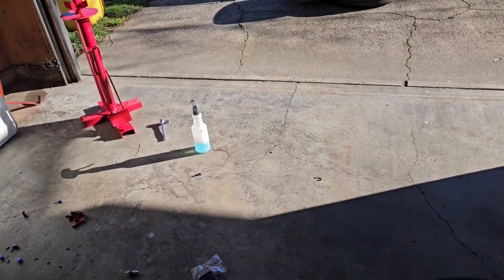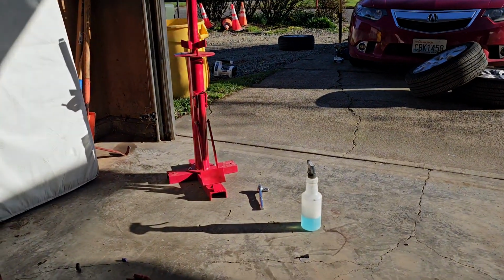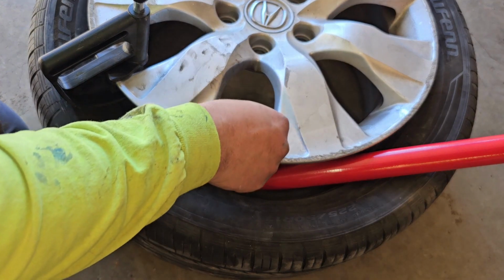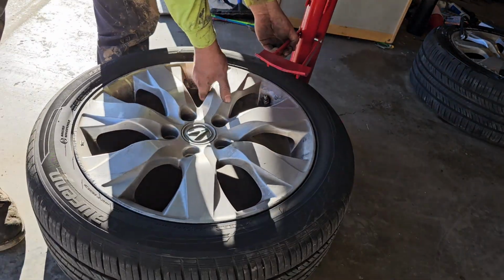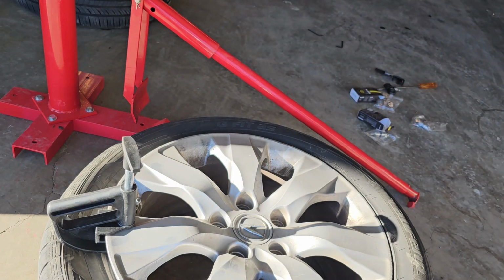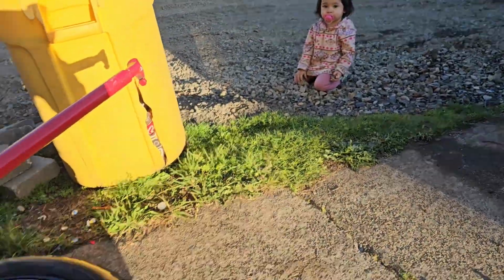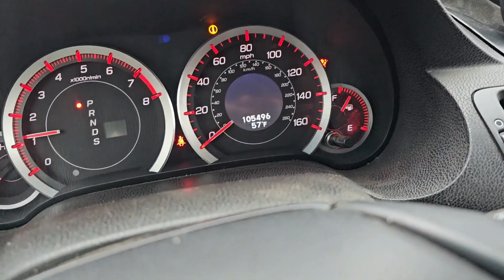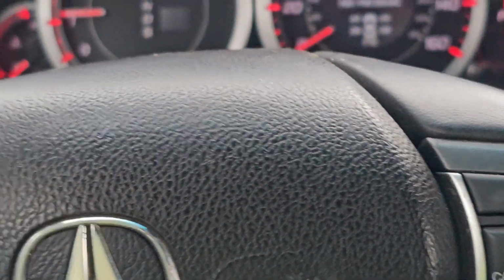Tpms Sensor Install on Acura TSX (Any car)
if you need just take to a shop, but for my car to recognize the new sensors i had to unplug the battery over night and re plug it in the morning

MORESENSOR Signature Series 315MHz TPMS Tire Pressure Sensor 4-Pack | Preprogrammed for Select 25+ Japanese Brand Models | Replacement for 42753-STK-A04 | Clamp-in | NX-S072-4